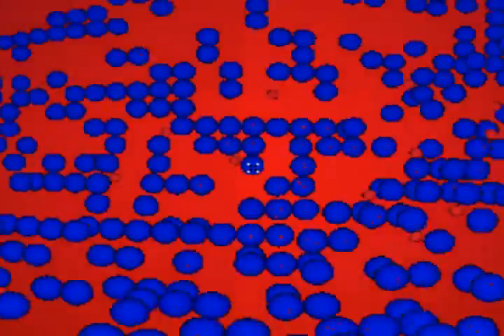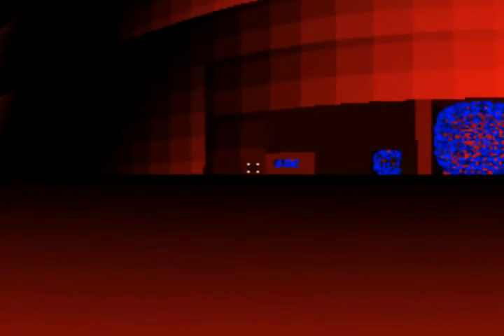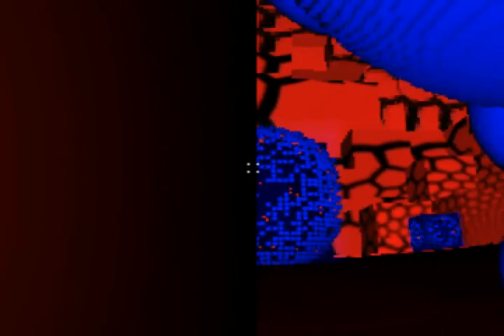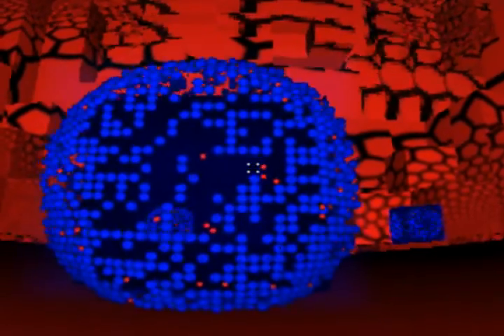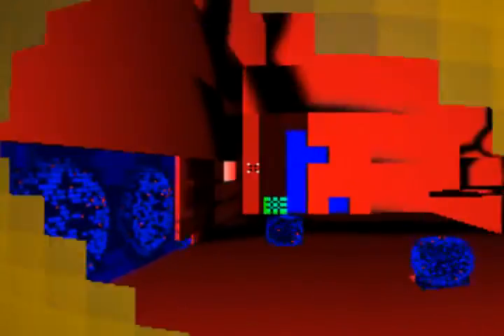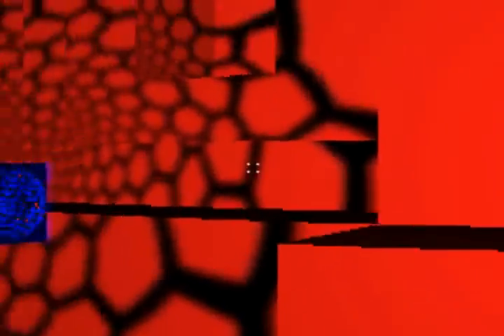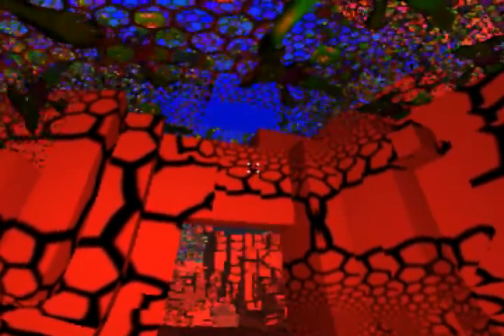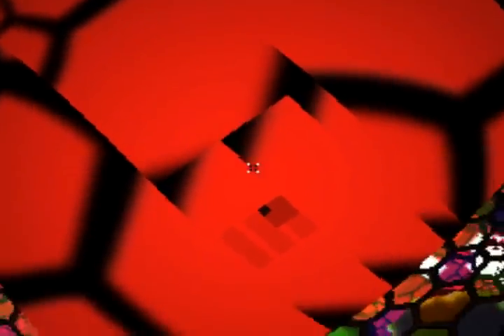new box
first movie in 18 months